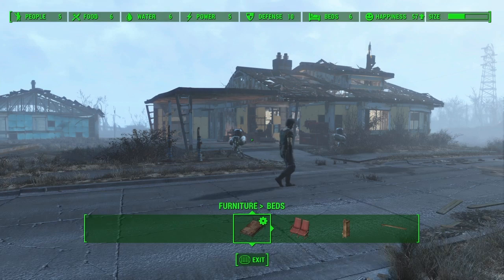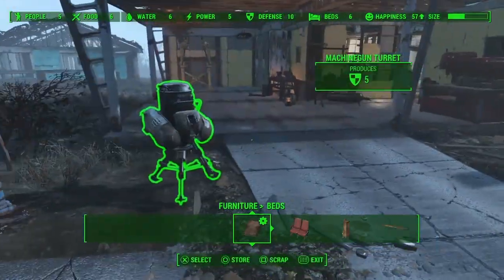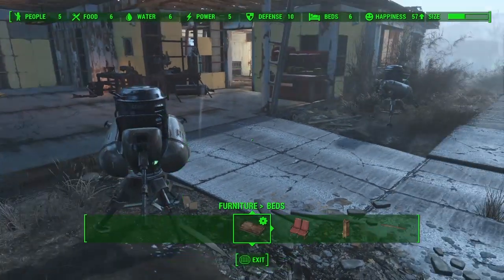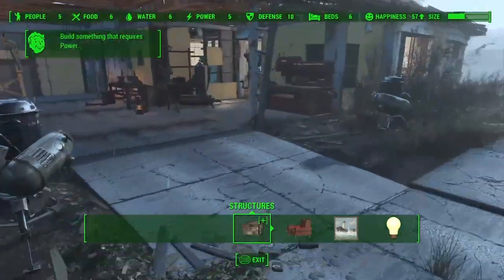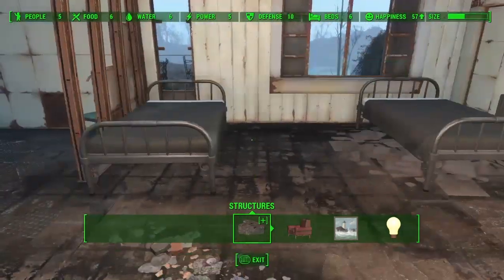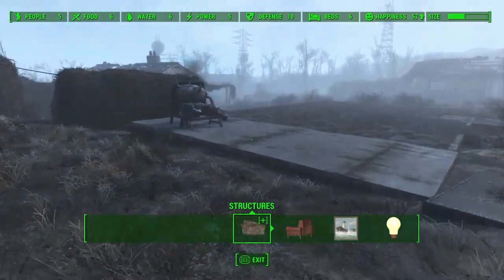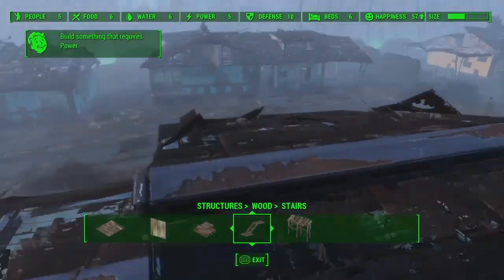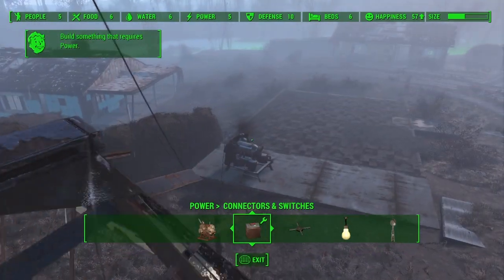Fallout 4 basic settlement build